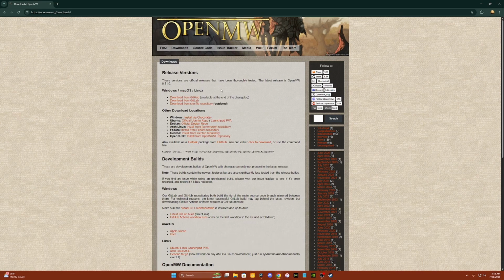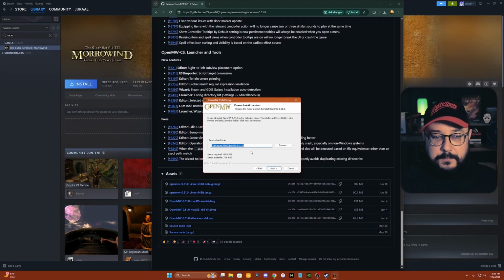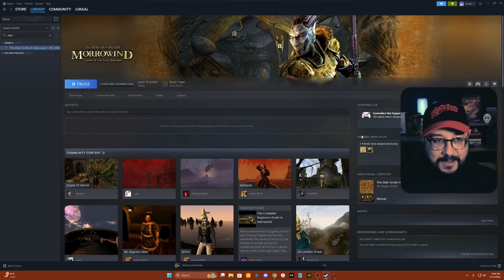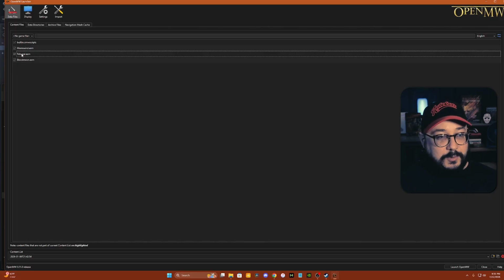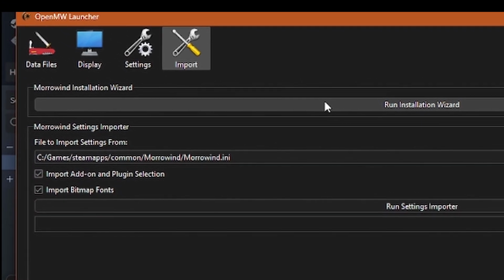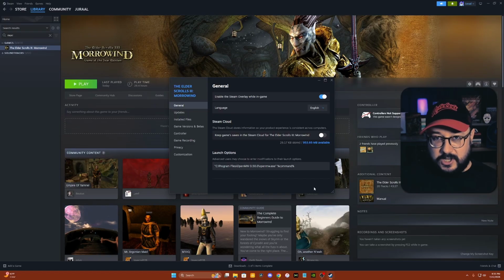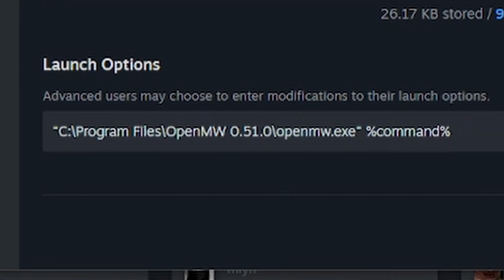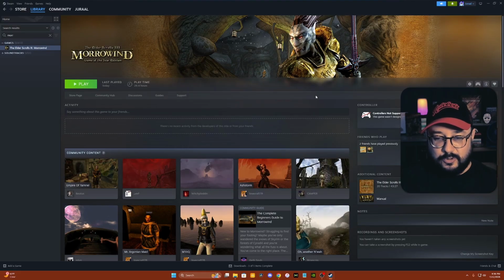How to Play Morrowind in 2026: The Ultimate OpenMW Guide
In this complete, essential Morrowind tutorial, we go over two distinct processes: (a) how to get the gaming running on your modern PC rig and (b) connecting your OpenMW installation with your Steam profile, time-played stats tracking, and so on.

I’ll guide you through the full installation process for OpenMW, which allows you to run the vanilla version of The Elder Scrolls III: Morrowind without technical hiccups, OS compatibility issues, or complicated modding setups. To run OpenMW, you’ll need an official licensed copy of Morrowind GOTY Edition from Steam or GOG. Whether you’re looking to play Morrowind with full controller support, run it on an ultrawide monitor, or experience the game as close to bug-free as possible, this engine-replacement version will change your life. And it’s unbelievably user-friendly.

0:00 The Best Way to Play Vanilla Morrowind
0:49 Where to Download OpenMW
1:28 OpenMW Install Guide
2:16 OpenMW Launcher Features and Settings
3:28 Troubleshooting Your Installation
4:25 How to Launch OpenMW and Track Play Time Steam
5:41 One of the Greatest Fantasy RPGs of All Time

Alex James Kane has been writing for and about video games since 2013. A graduate of Seattle’s Clarion West Writers’ Workshop, he has contributed to Fangoria magazine, IGN, Polygon, RogerEbert.com, Rolling Stone, the official Star Wars website, and Variety, among other publications. He is the author of the Boss Fight Books entry on Star Wars: Knights of the Old Republic.